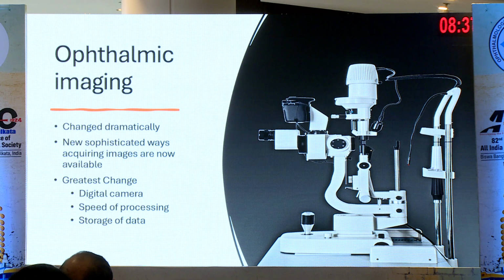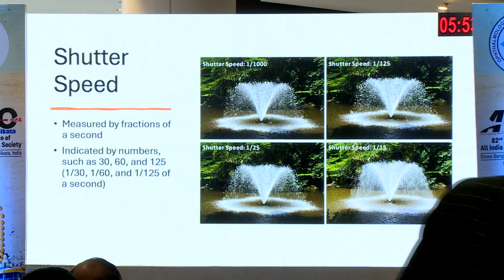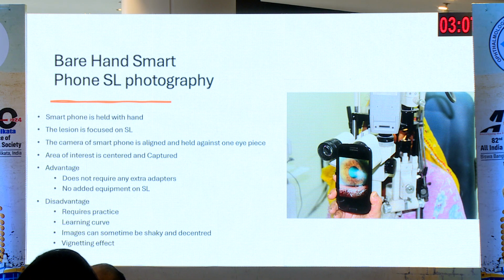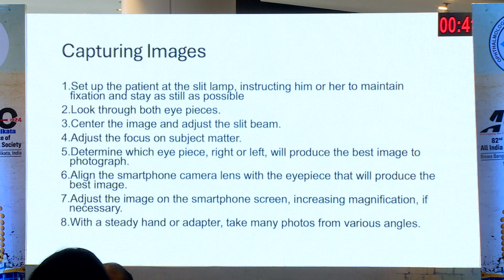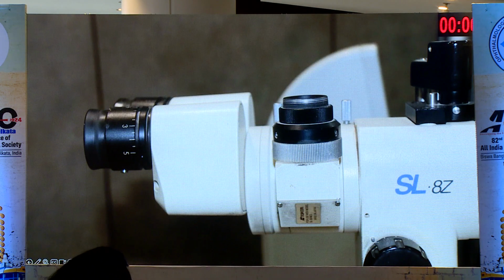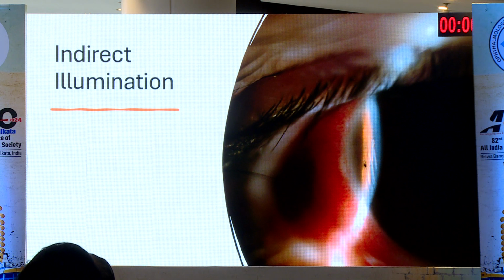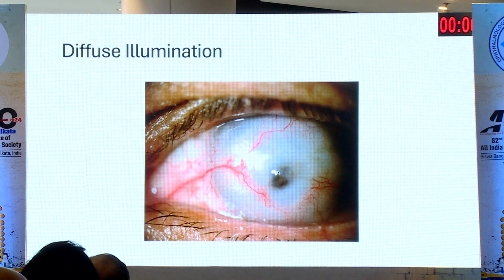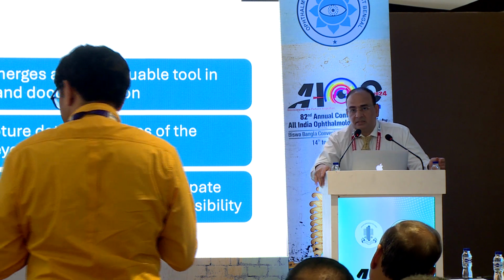AIOC2024 IC502 Topic Dr Kshetrapal Arun Introduction to Ophthalmic Photography